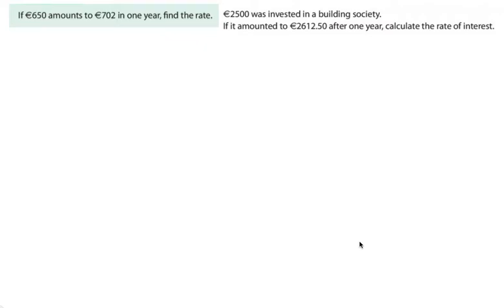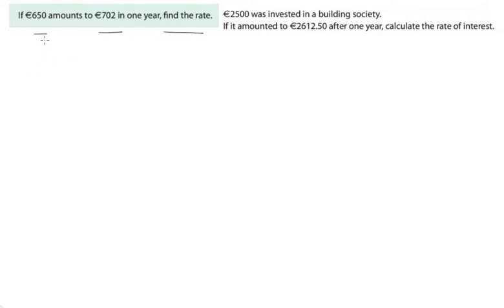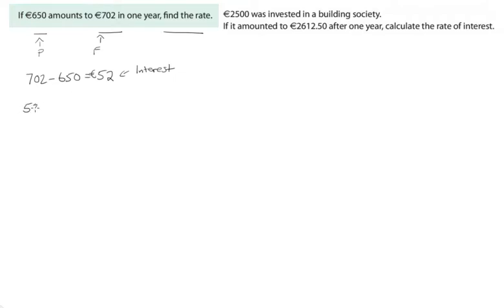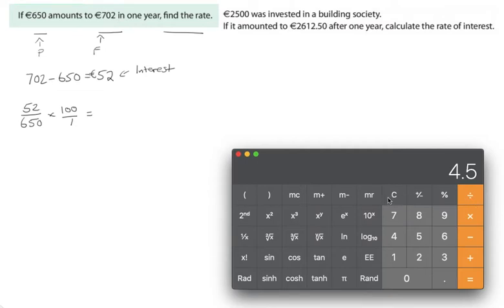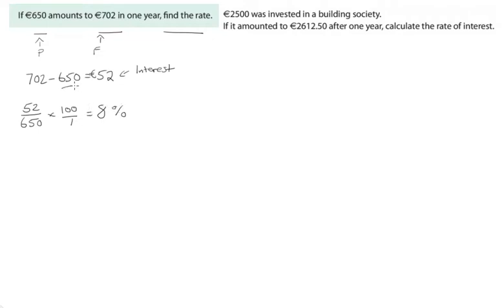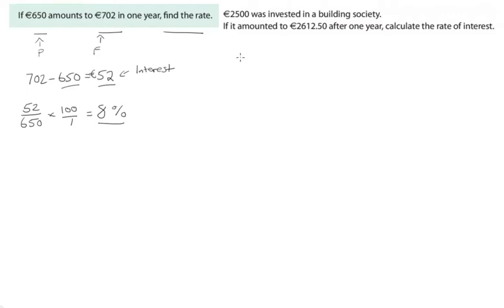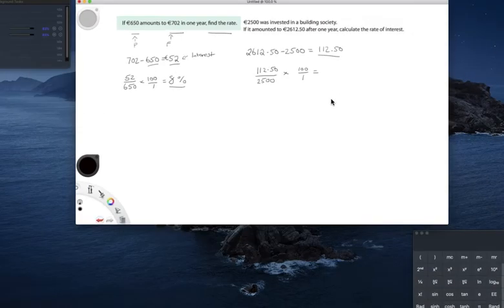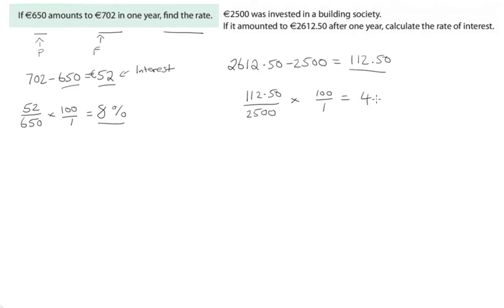Compound Interest Part 2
Thursday 19th March 5th Yr Questions